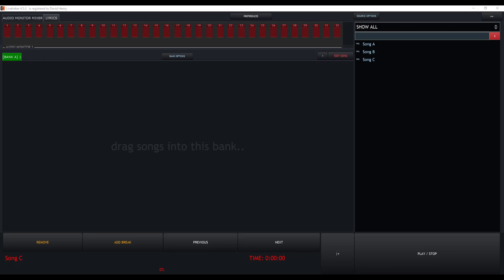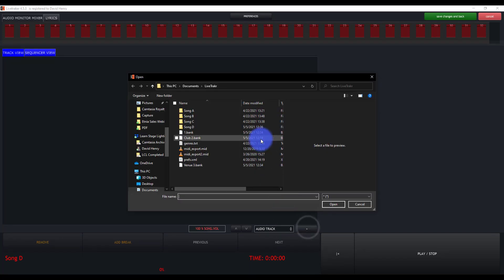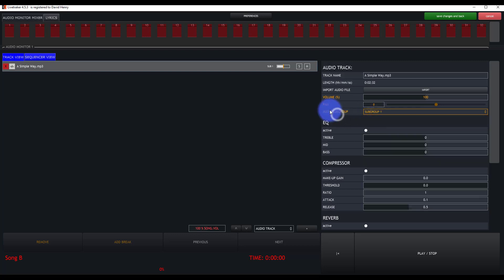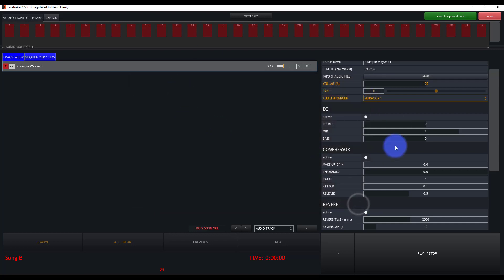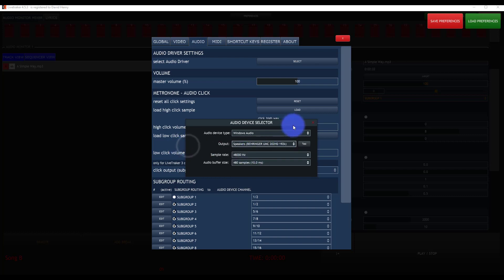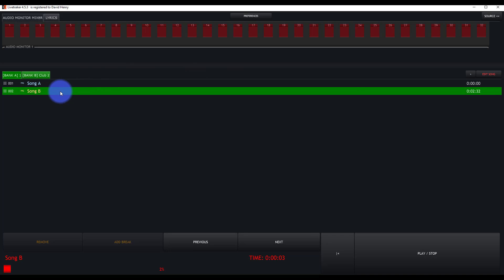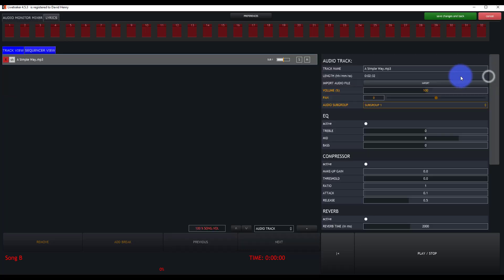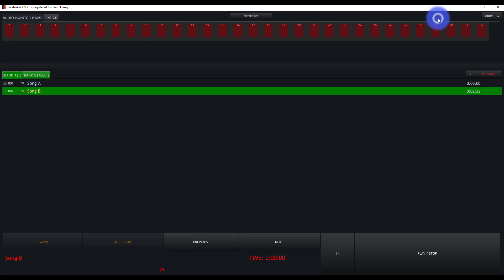Creating Your First Song with An Audio Track in LiveTraker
Once you've got LiveTraker installed, it's time to create your first song with an audio track - here's how!

Audio Clips from Camtasia Included Assets